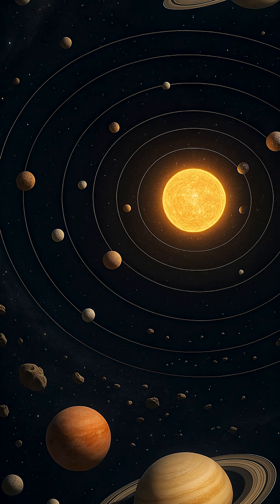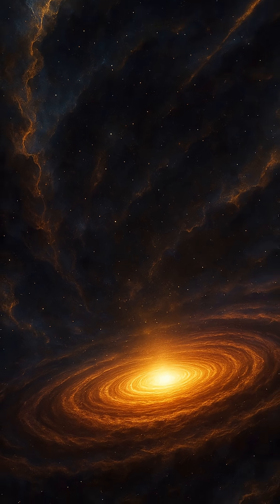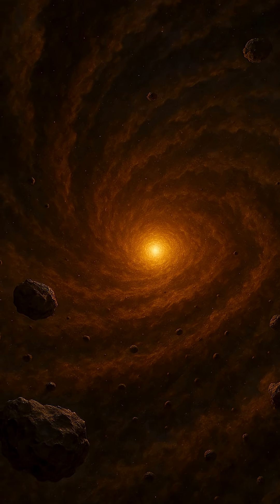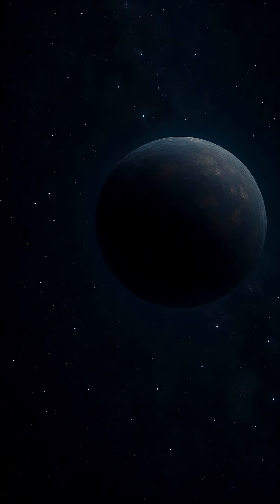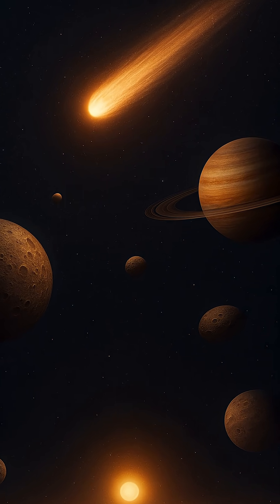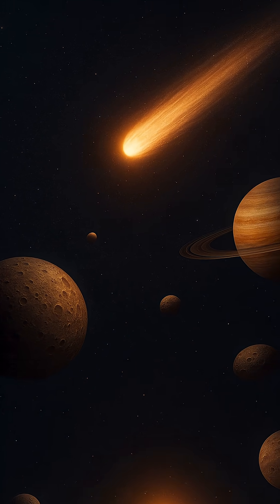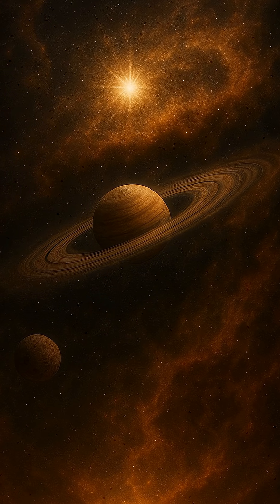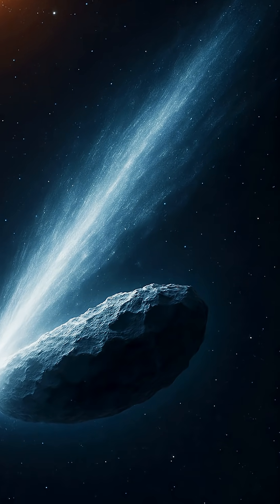What Is a Solar System Really Made Of?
Discover what truly makes up a solar system—beyond just planets. From comets and moons to distant asteroid belts, explore the birth and evolution of cosmic systems like ours. Learn how stars form planets and why other systems are nothing like ours.